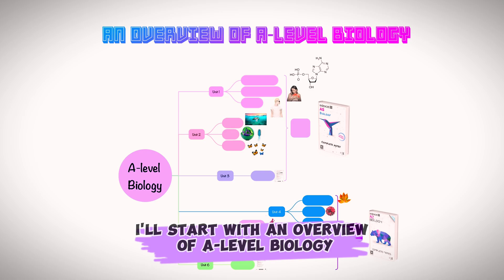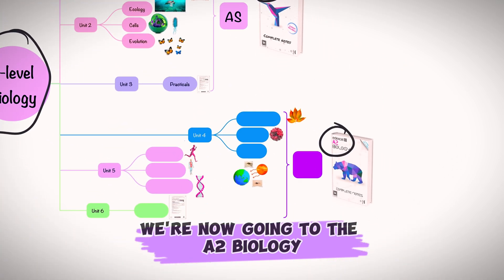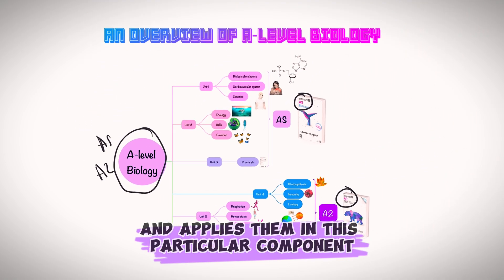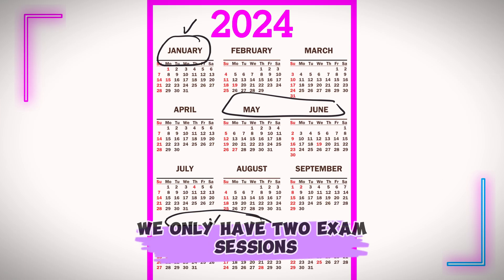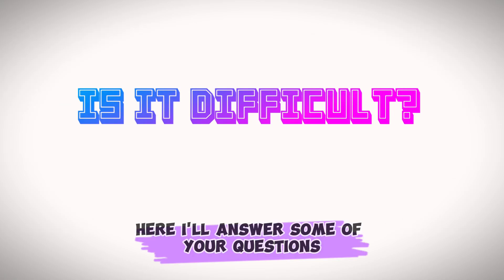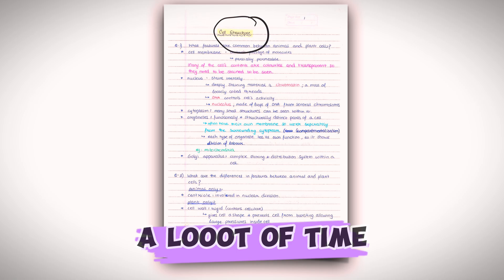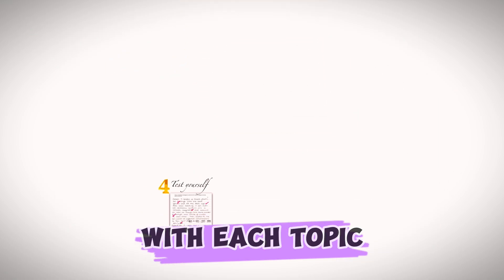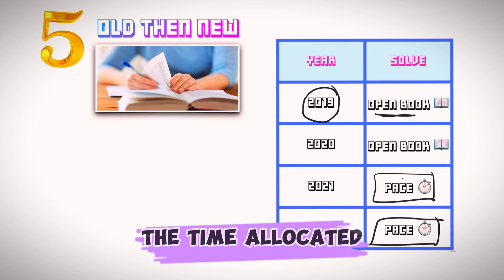Your Complete Guide to A-level Biology in 2026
If you've finished your IGCSE and are ready to start A-level biology, this guide is for you. I’ll help you choose the best exam board for you, create a study plan, and provide study tips to help you succeed.

Check my website If you need resources (lectures, solved past papers and notes) for Cambridge or Edexcel